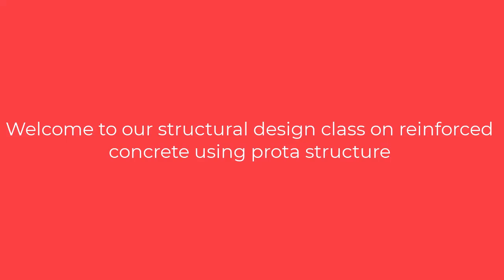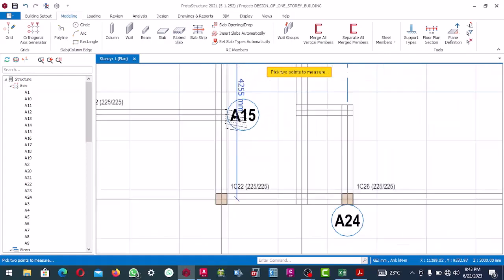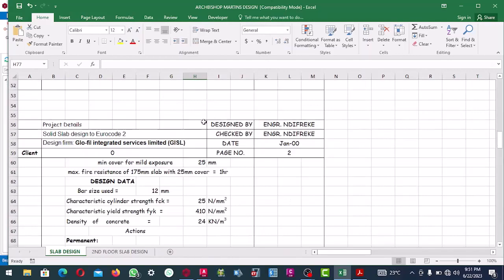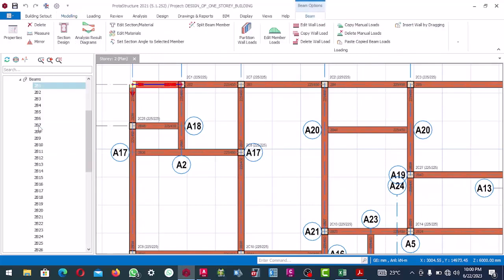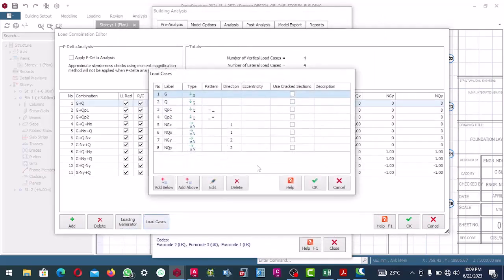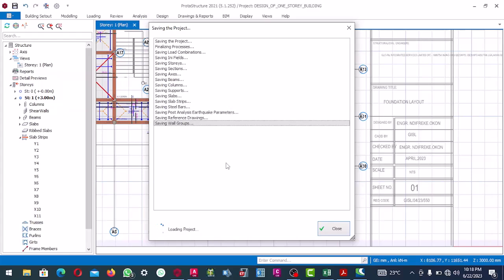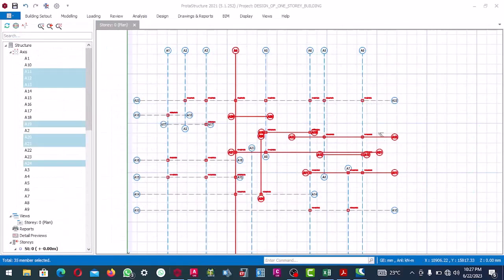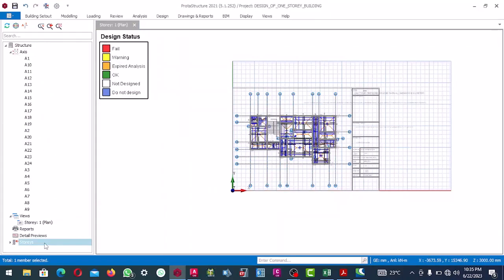how to model One Storey Building In Prota structure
how to model one storey residential building in protastructure